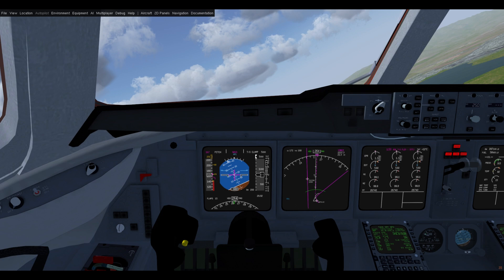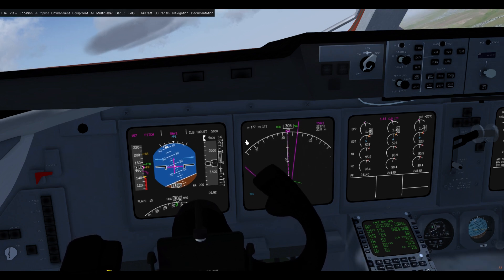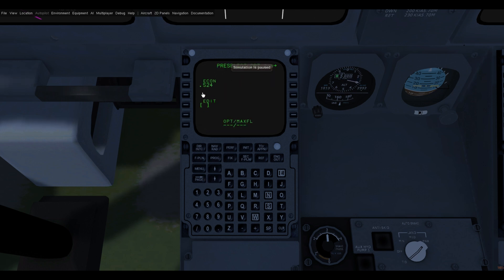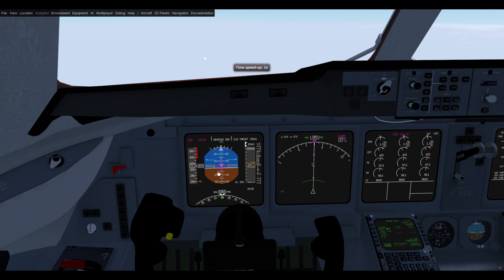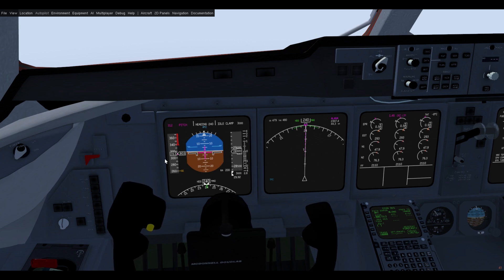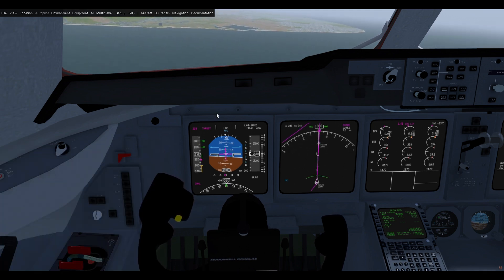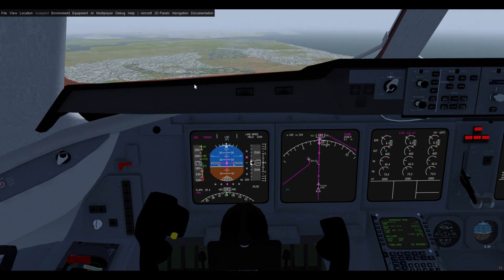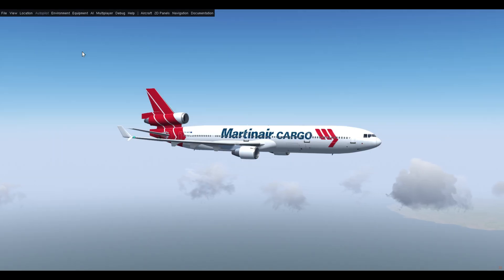FlightGear MD-11 v1668 New FMS SPD Demo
This video shows off the new FMS SPD functionality in v1668 of my MD-11 simulation. This is GIT only for now, but will arrive in FGAddon with the next release.